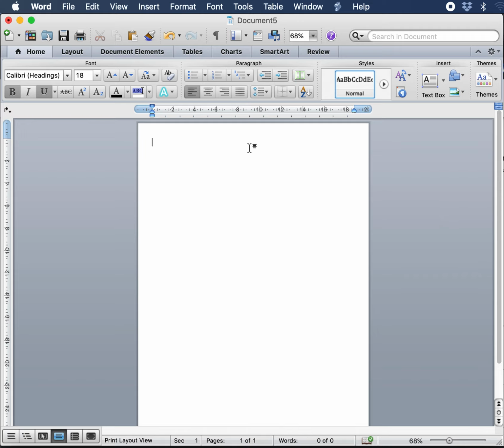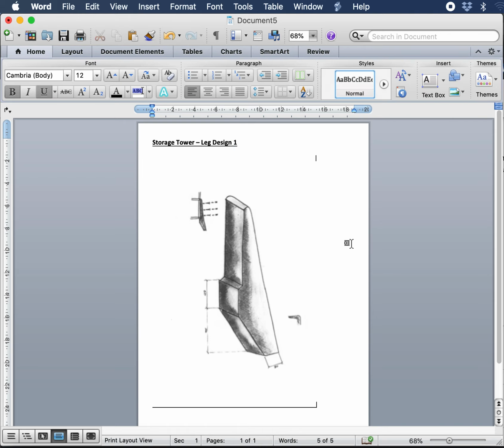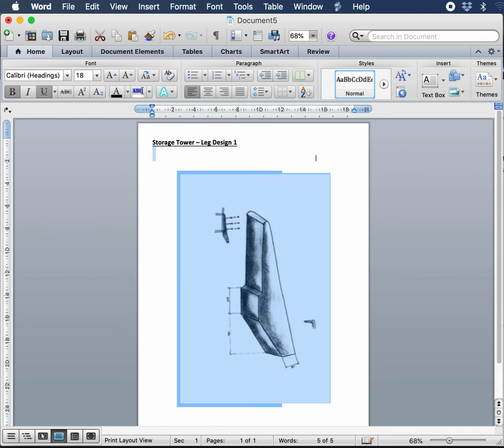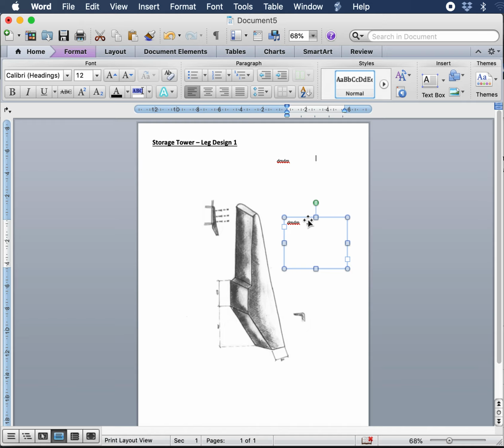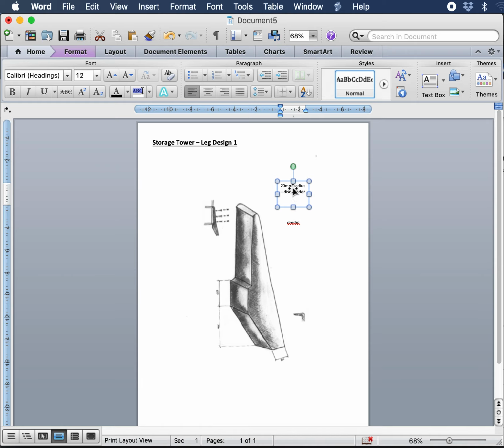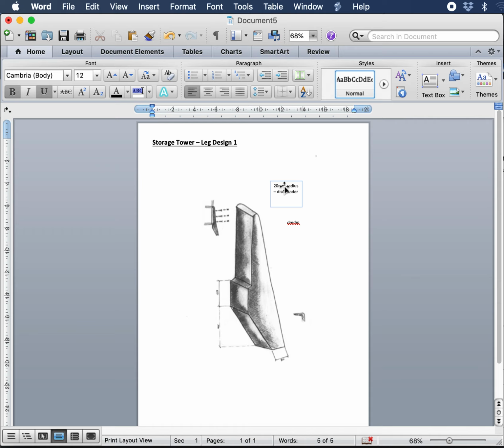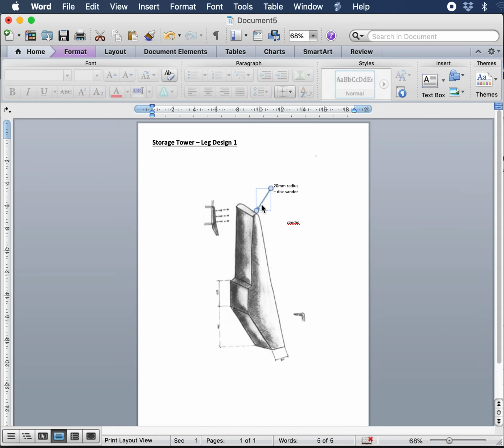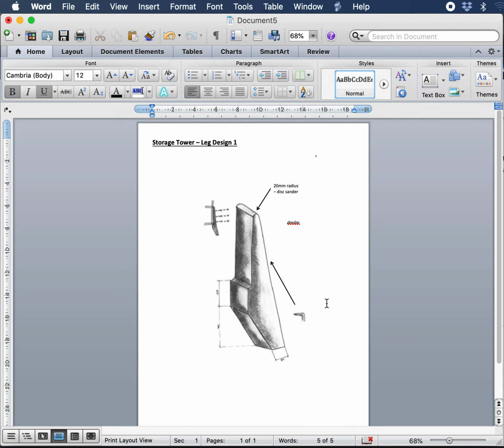Tutorial for word